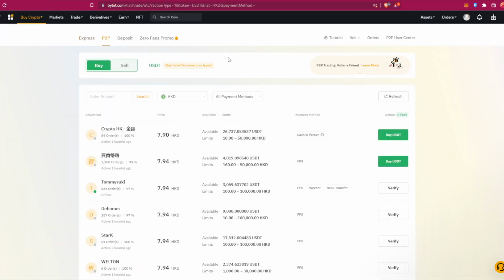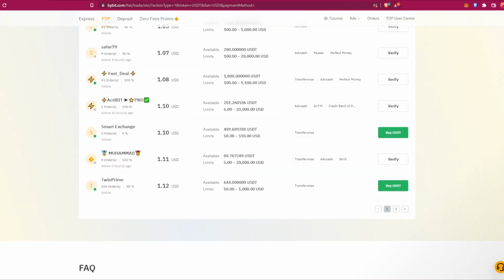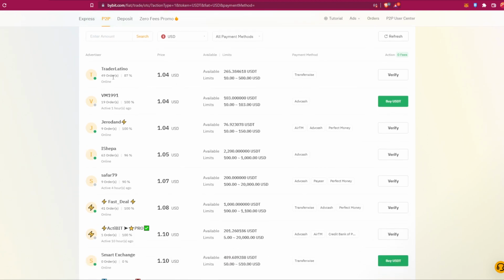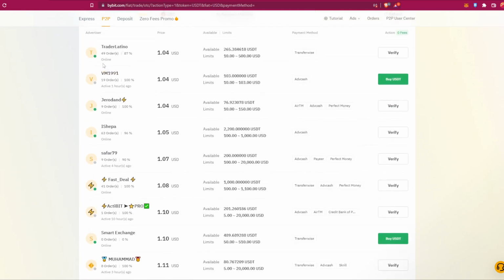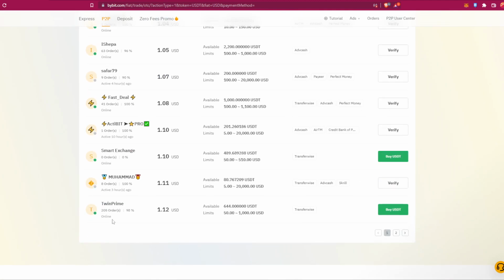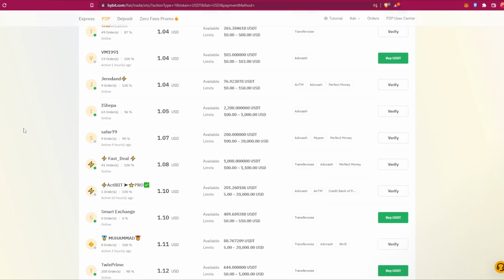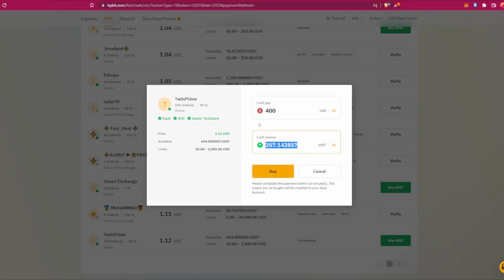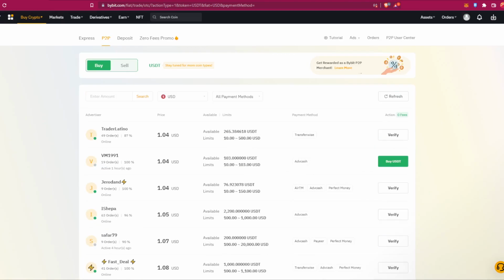How To Buy Crypto P2P Method Easiest Way 2022! (Bybit Tutorial For Beginners)